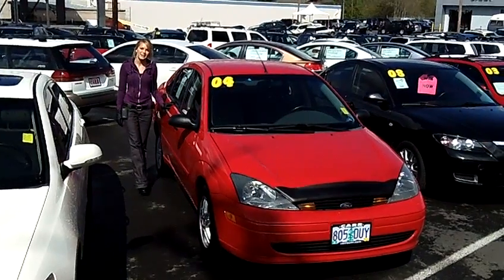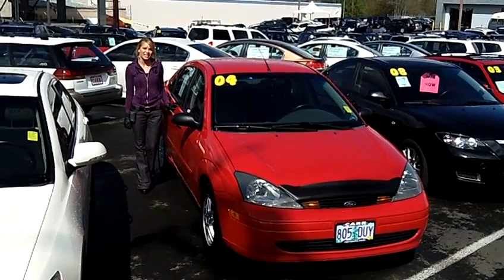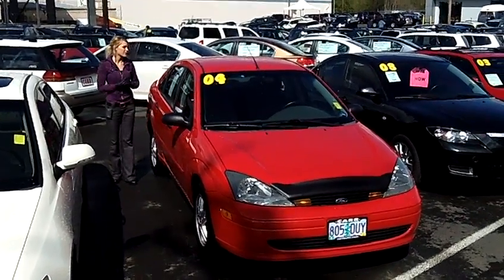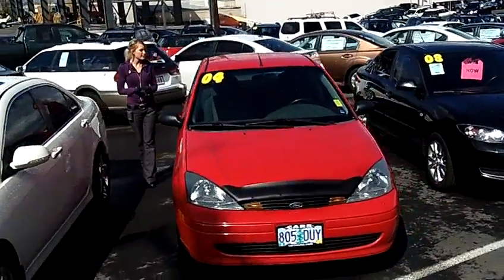2004 FORD FOCUS ZTX (STK# RS1205A).MP4